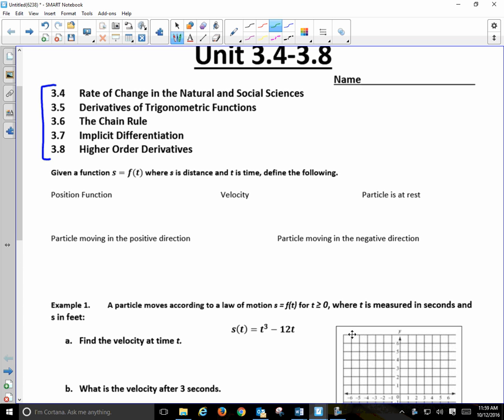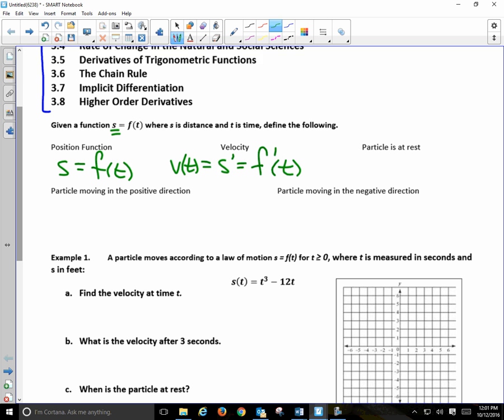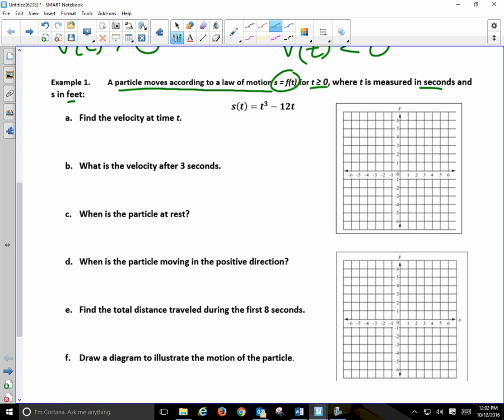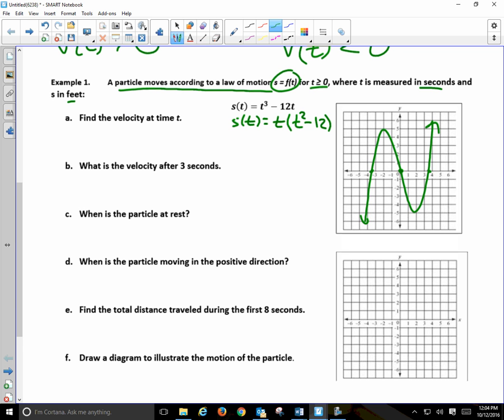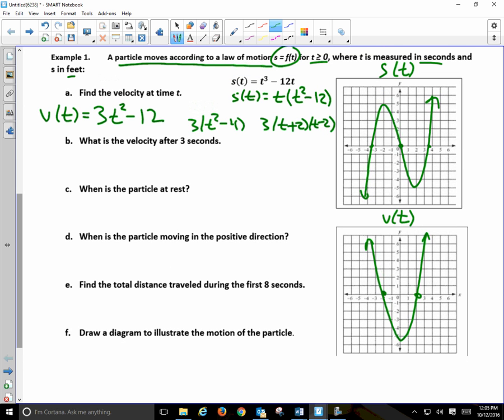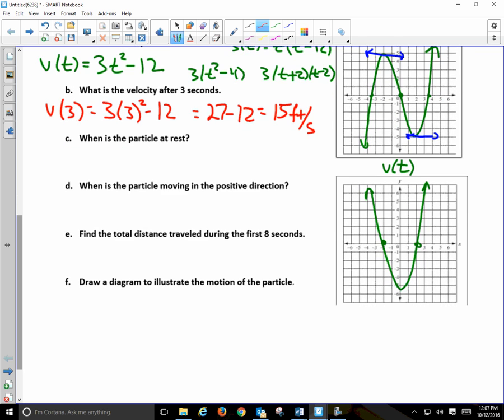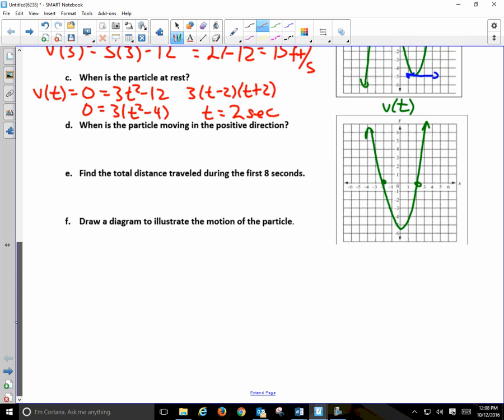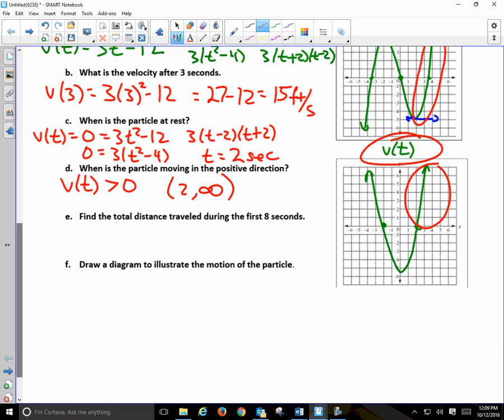Calculus Unit 3.4 Notes Velocity and Motion Problems Day 1 2016